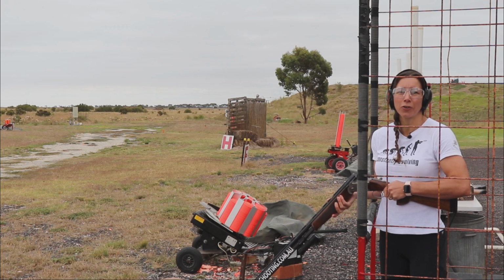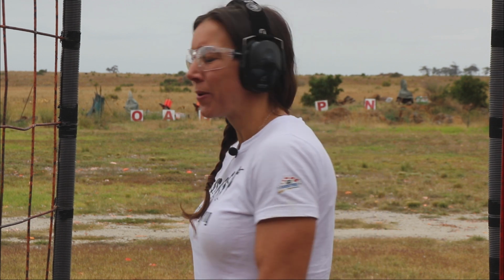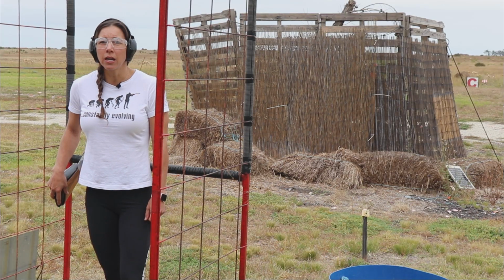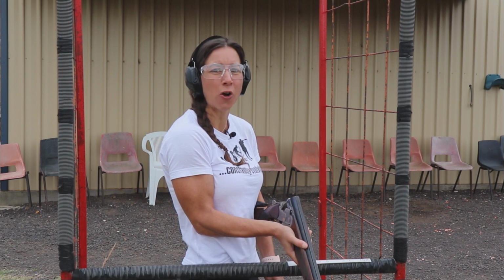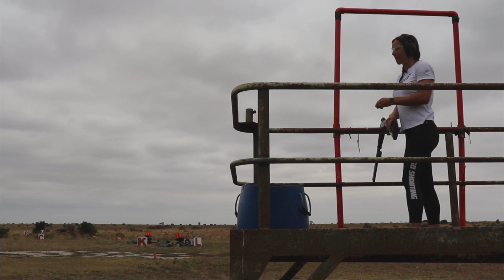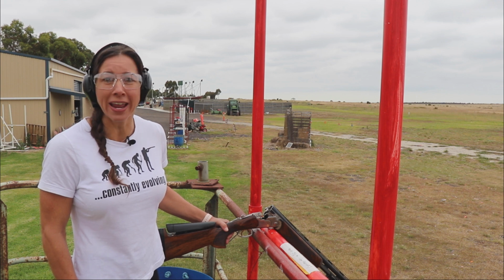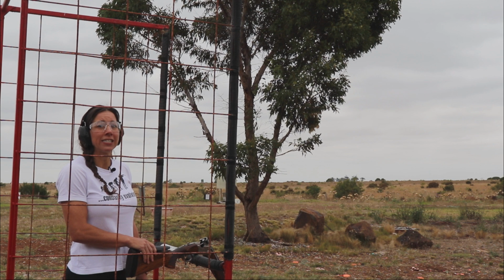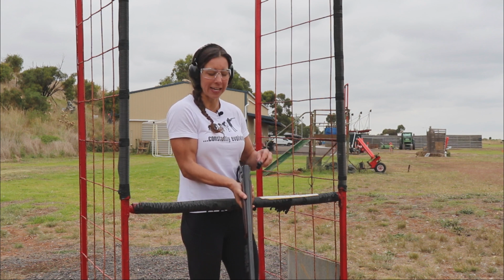A quick guide to the 2021 Go Shooting course at Werribee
For those of you that want some tips to shoot a great score on our 2021 Werribee course, here is your "cheat" video to watch before you arrive.
Go Shooting’s YouTube channel is designed for all shotgun shooters that want to improve their skill level. Our coaching videos are aimed to easily understand the basic fundamentals of the sport. They are perfect for all the disciplines of the clay target sports, hunters or simply recreational shotgun enthusiasts wanting to gain a little more understanding on how to hit their target more consistently.

Go Shooting is owned and operated by Olympic Gold Medallist Russell Mark and his wife Lauryn Mark, a two time Olympian and triple Commonwealth Games Gold Medallist.